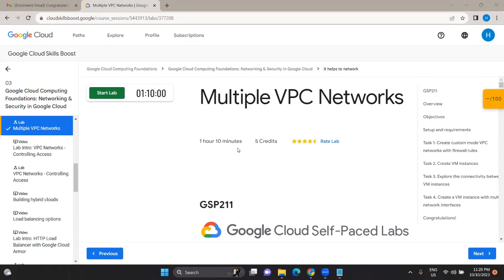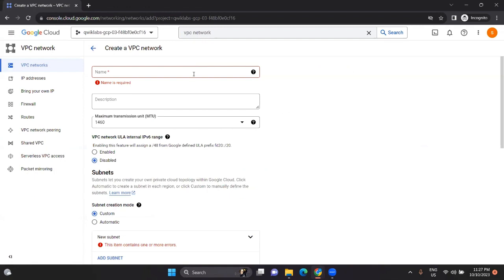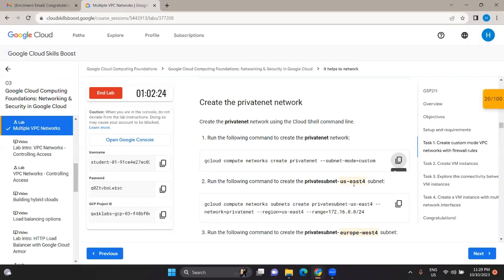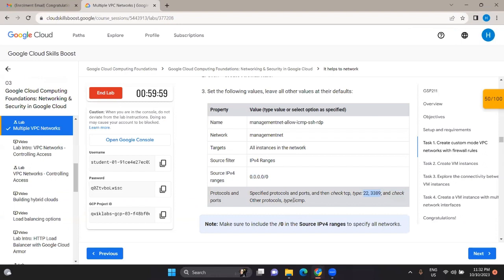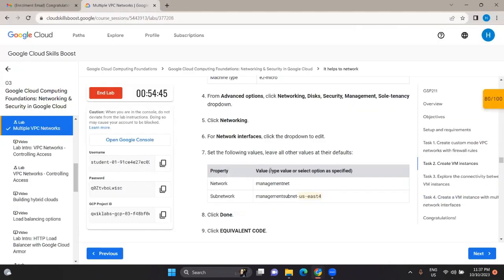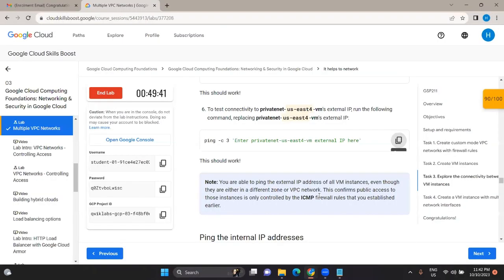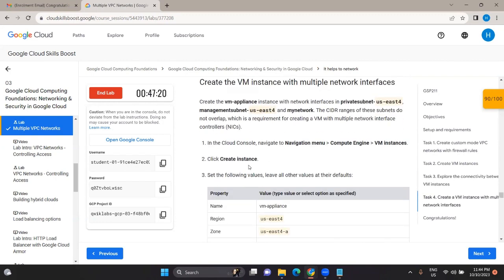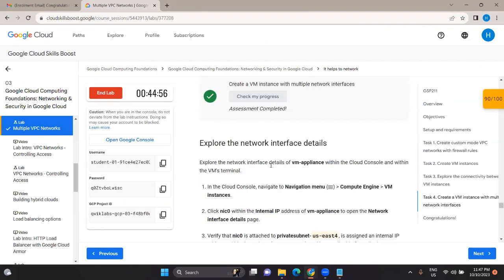TRACK 3 LAB 1 Multiple VPC Networks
Google Cloud Study Jams 2023

for more enriching content.